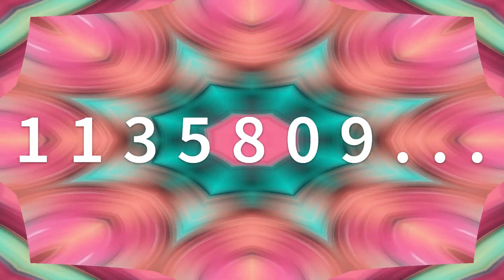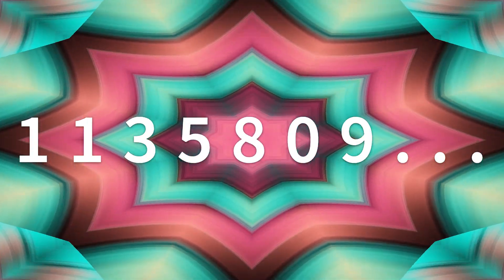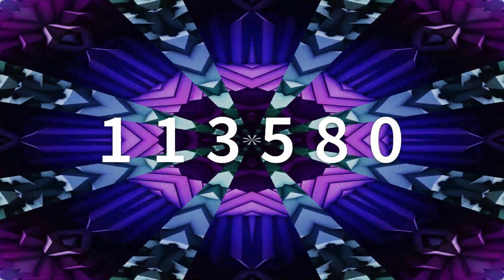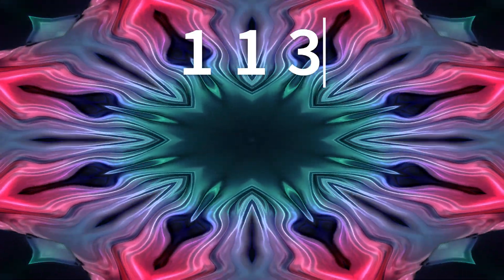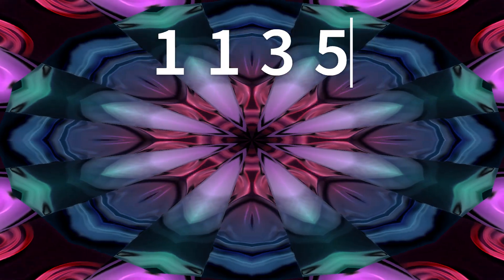Donny (1135809) | A.I. Music #27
I'm loving taking the time to make these songs and music. Thank you for taking the time to listen and watch.

With the help of my friends, I won a contest for creating Music. I'm going to share each song I make, good or bad.